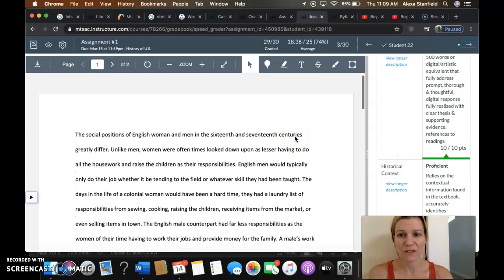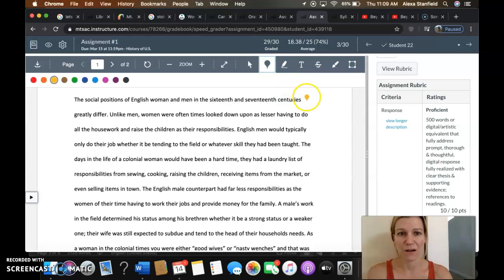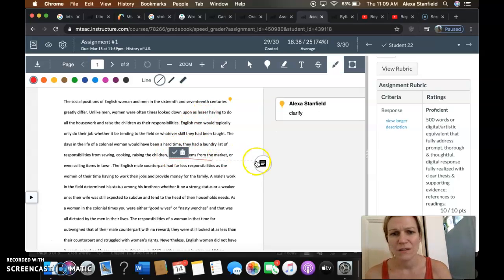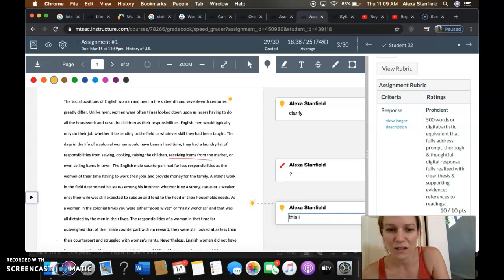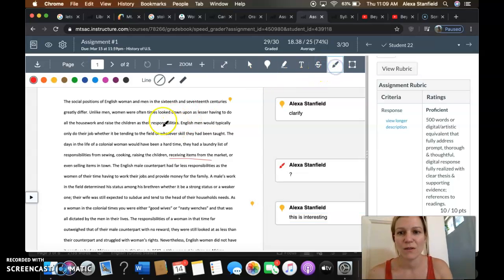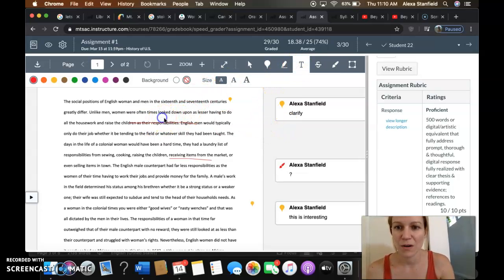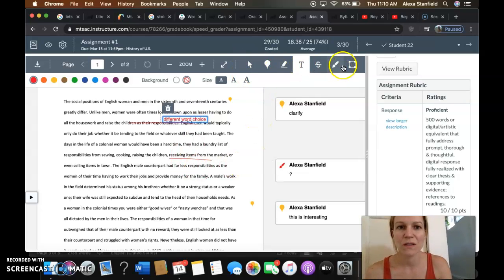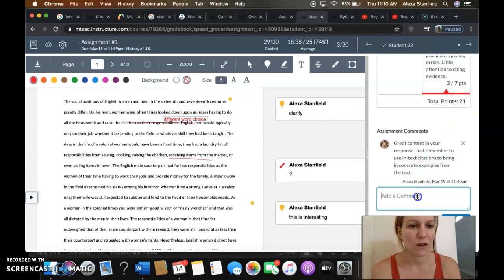Peer Review Edits